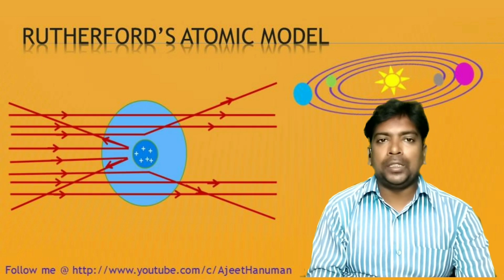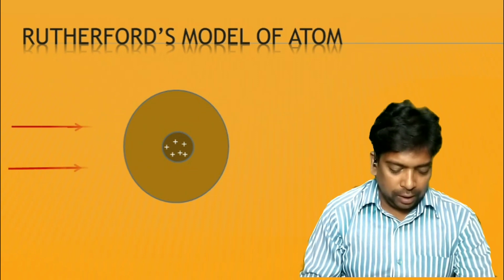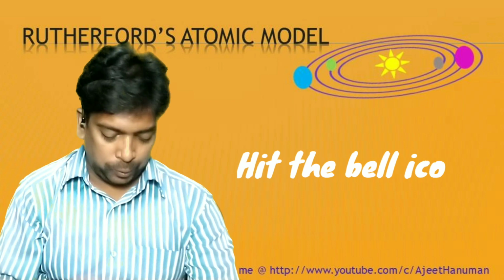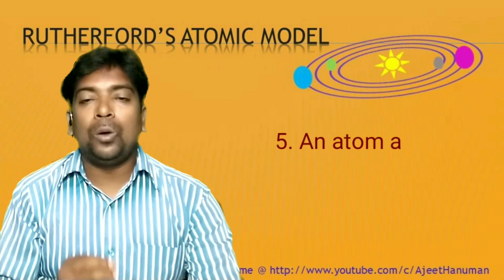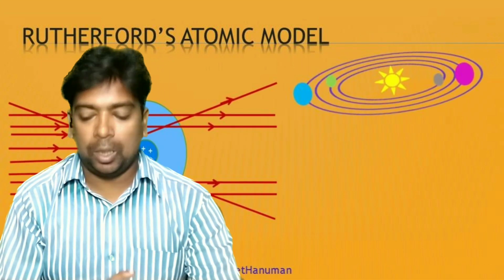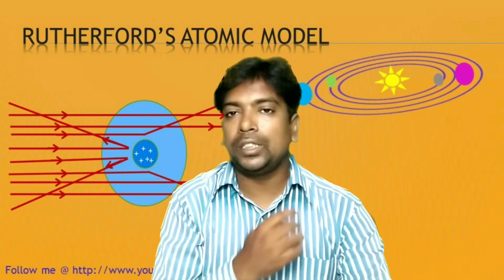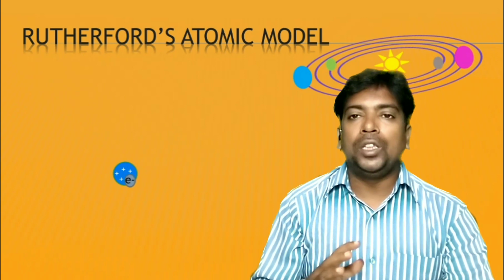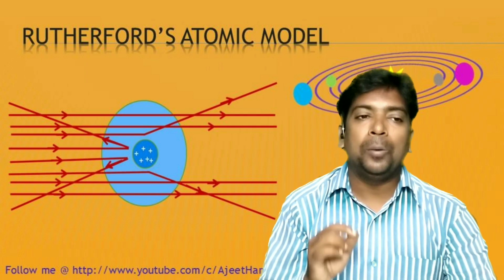Rutherford's Atomic Model । Rutherford gold foil scattering experiment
Rutherford is a scientist from New Zealand. The credit of discovery of nucleus goes to him. This video explains the discovery of nucleus by Lord Rutherford.